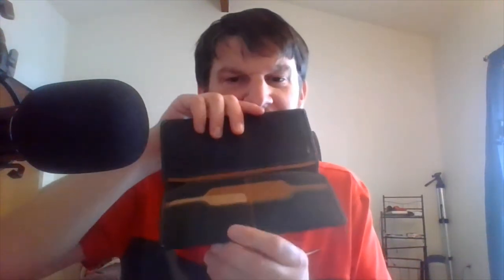TheGeekChurch Review Aurochs Space Long Wallet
This is our review of the Aurochs Space Long Wallet!